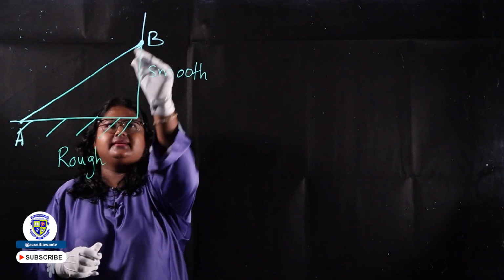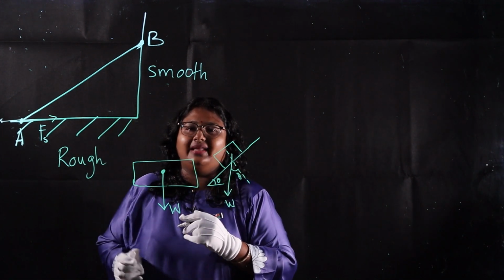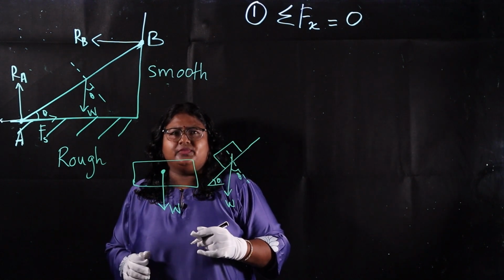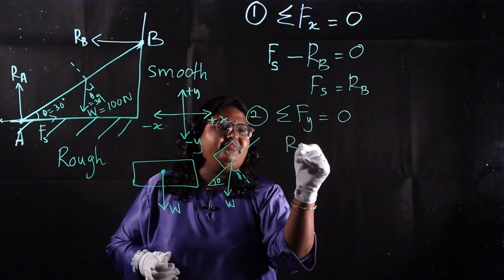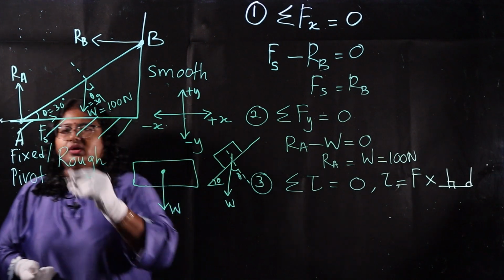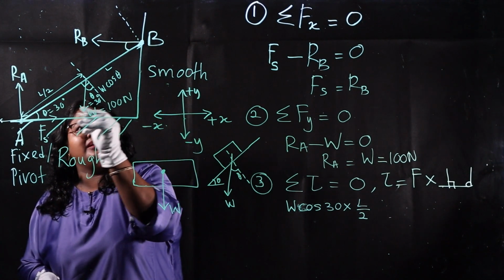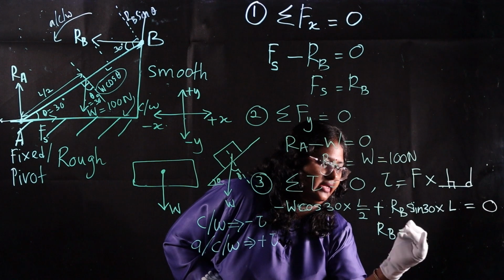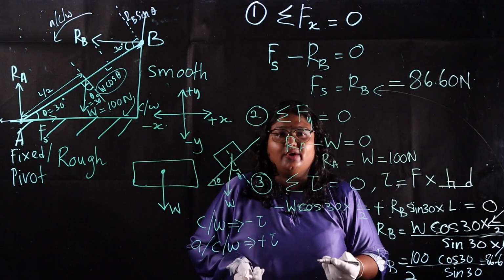PHYSICS - LOWER 6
Nama Guru: KARTIYANI A/P MUNIANDY
Matapelajaran: PHYSICS
Tingkatan: L6FZ